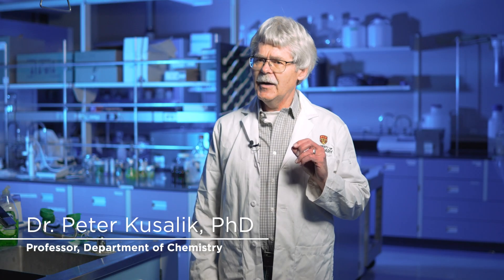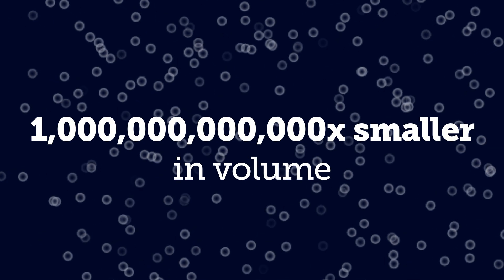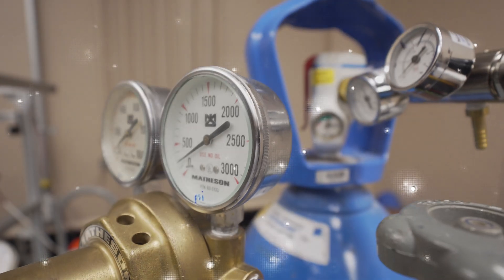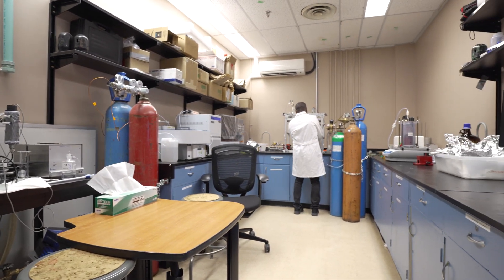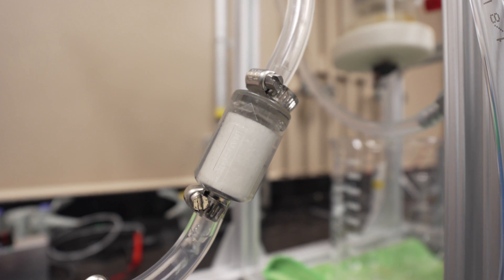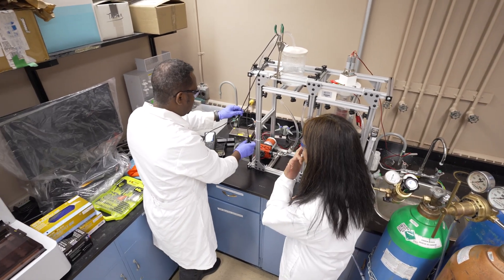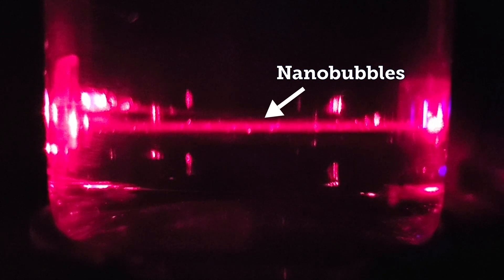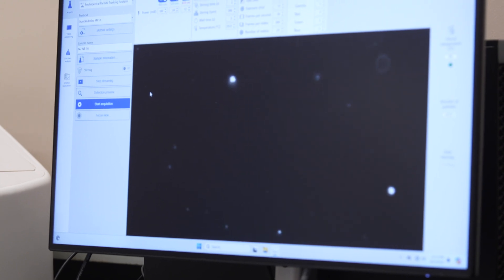Nanobubbles: Creating Tiny Bubbles With Huge Potential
With the emerging field of nanobubble research taking off over the past decade, two University of Calgary chemists are researching an energy efficient way to produce them. Dr. Peter Kusalik, PhD, and Dr. Susana Kimura Hara, PhD, are investigating the nanoscopic bubbles and their unique properties.